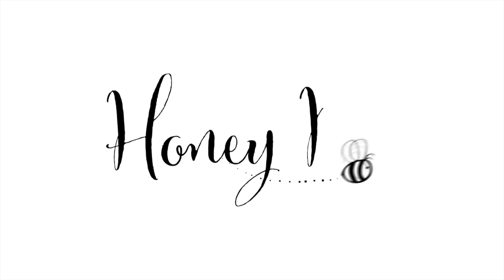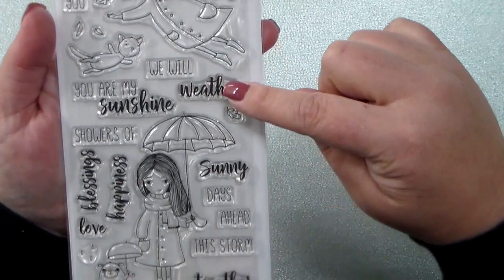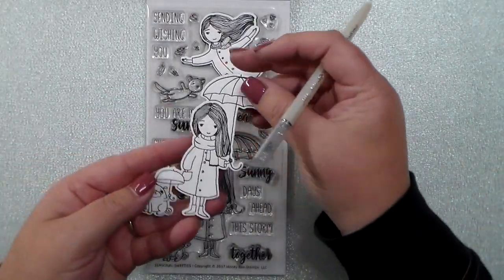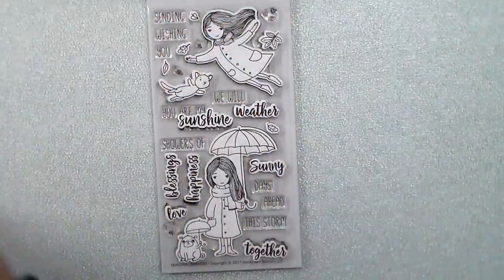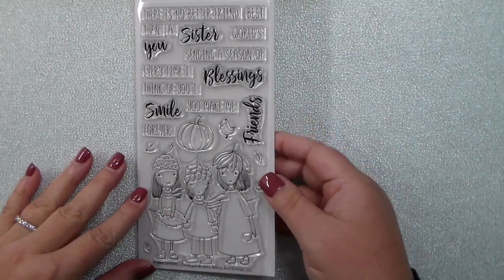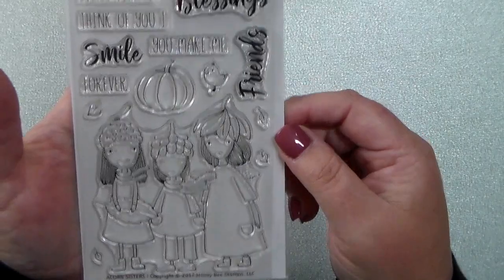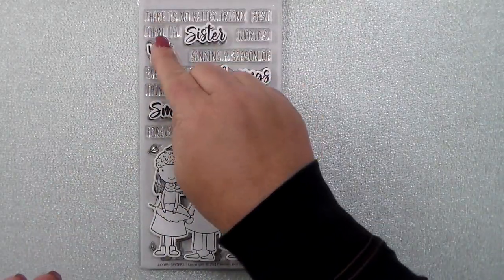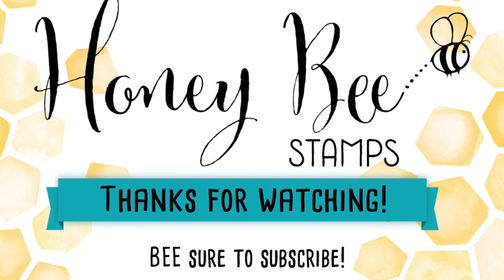Day 4: Honey Bee Stamps September Release!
Check back tomorrow for the last day of release peeks!